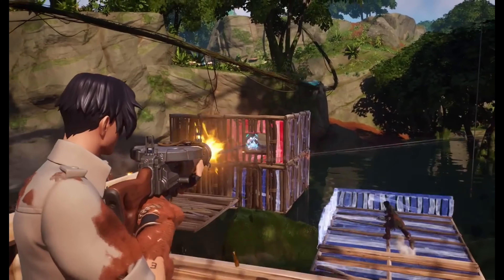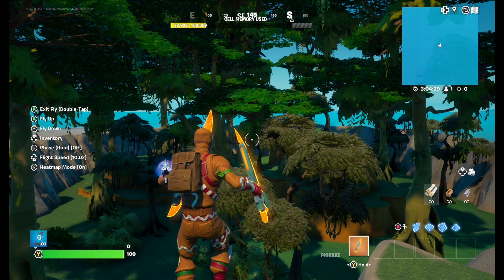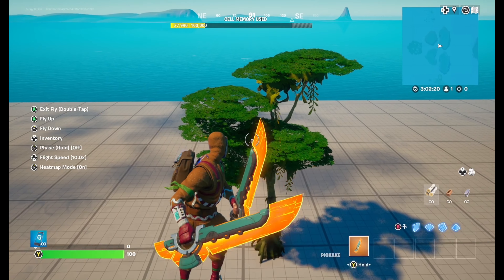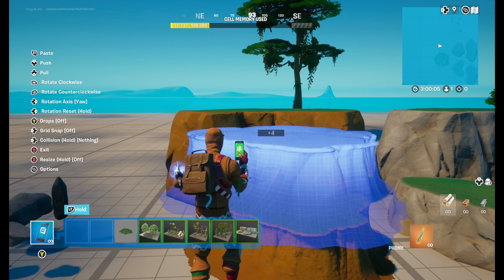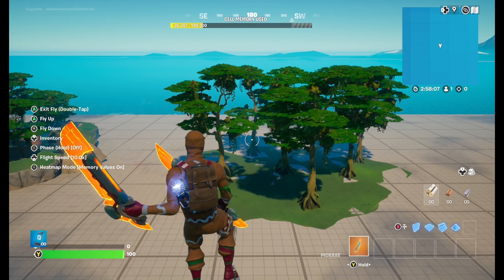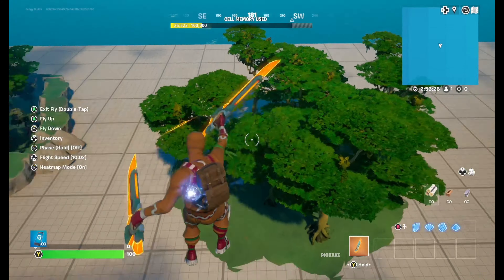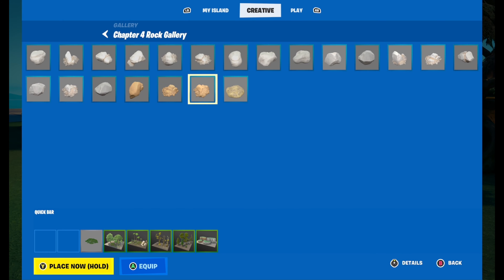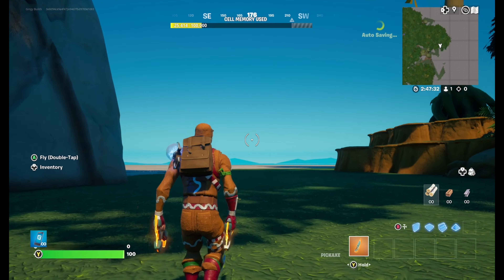How to make the Chapter 4 Season 3 Jungle In Creative! | Fortnite Creative Tutorial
One of possibly many more to come videos for Terrain Tutorials in Fortnite Creative, let me know what Terrain style is your favorite!

0:00 Intro
1:10 Jungle Tree
3:18 Terrain + Placement
5:30 Nature
7:12 Optional Rock Wall
7:39 Outro

TerrainFortniteCreativeTutorialCreative1.0FortniteJungleFortniteWilds